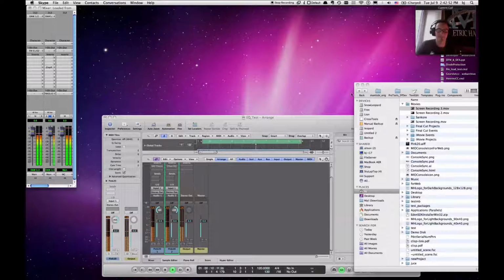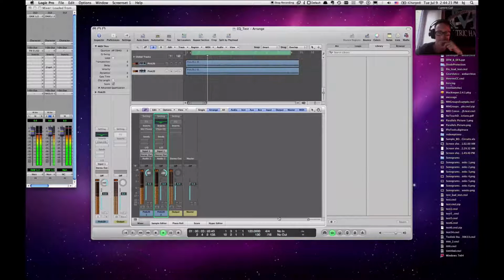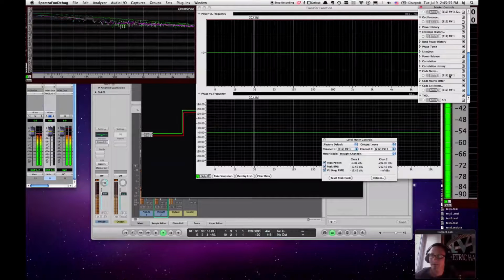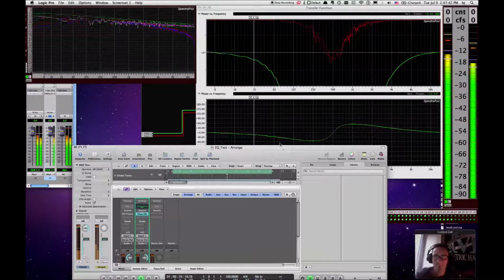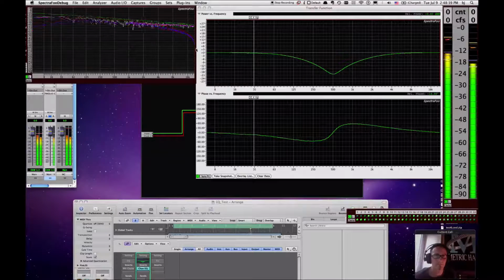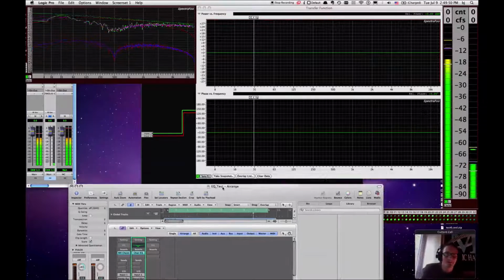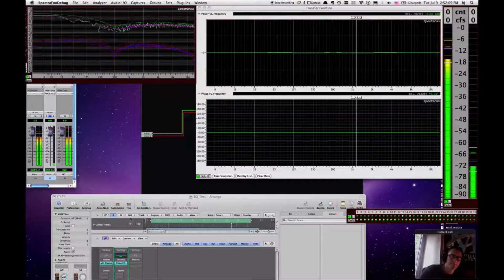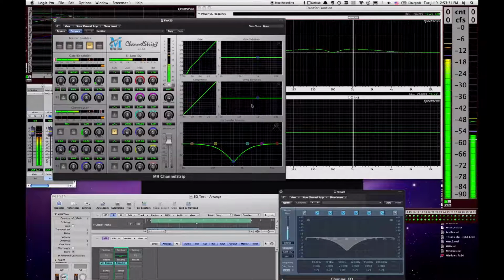Tech Talk #4: Are all digital EQs the same? Part 2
B.J. and Stefan discuss differences in digital EQ performance.